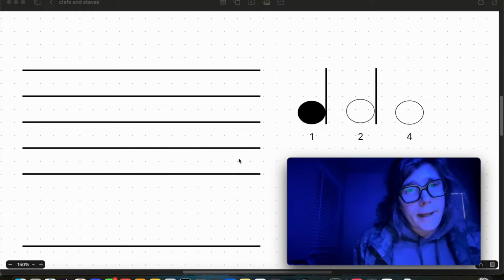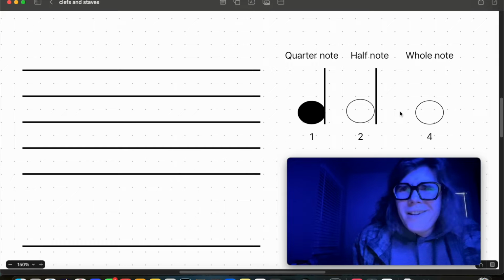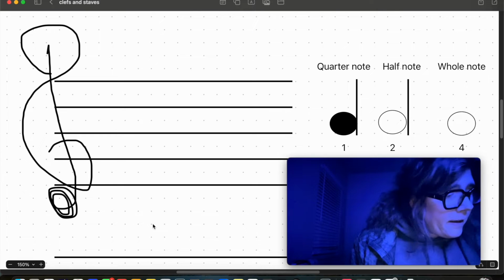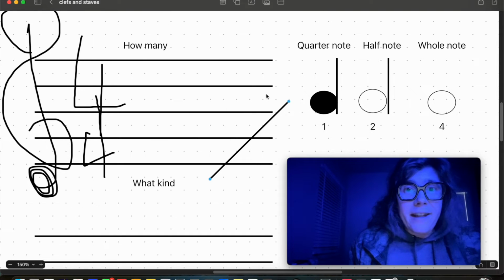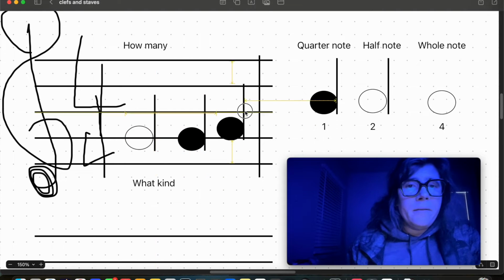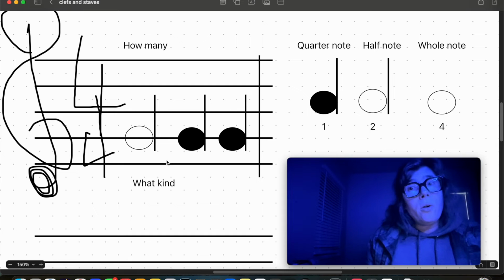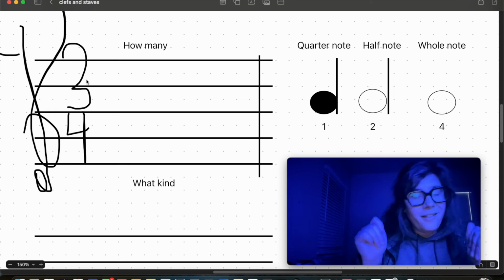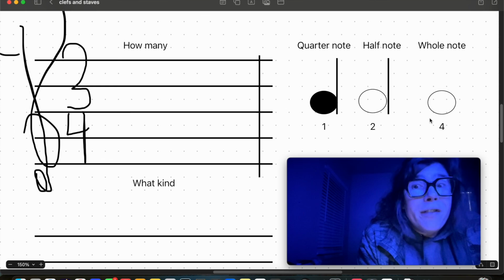Notation Fundamentals 2 - Basic Note Values and Meter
This video is the second in a series covering basic fundamentals necessary for students studying music technology and notation software in MUSI 1201, Spring 2025.